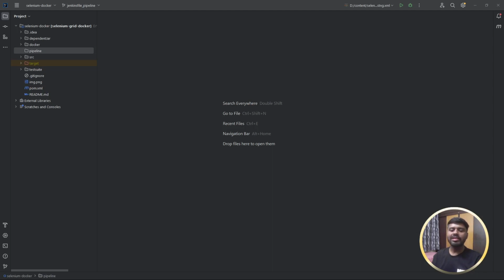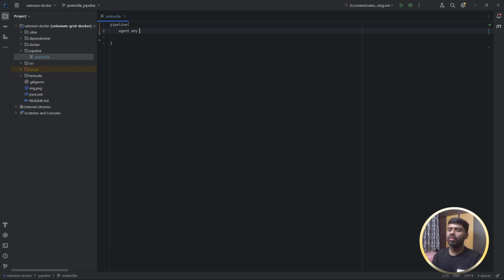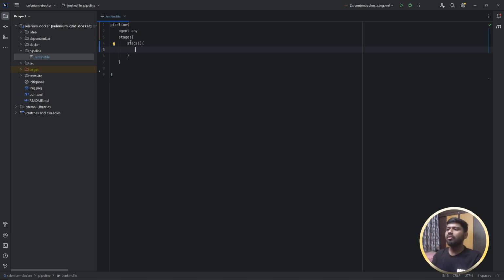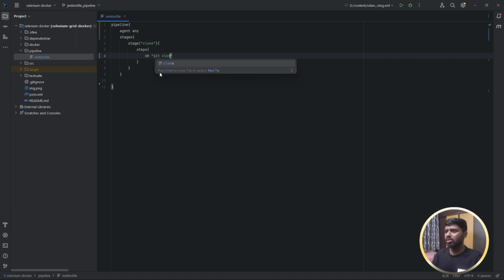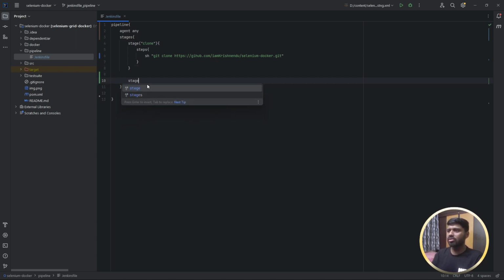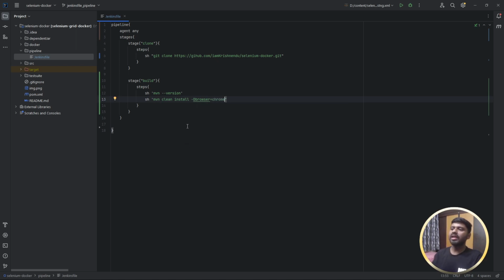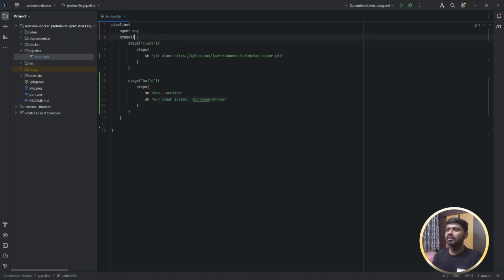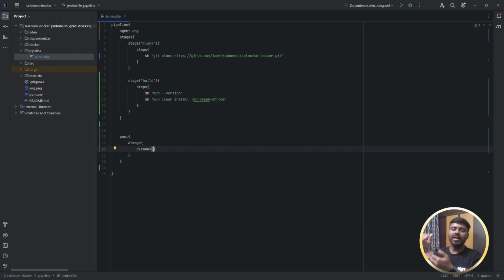S04: How to create a simple Jenkinsfile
Jenkins with Docker introduction | Install Jenkins on docker container | Run Jenkins on Docker container | Local jenkins setup | Jenkins pipeline | Install mvn into jenkins container | mvn not found solved | how to create Jenkinsfile | selenium grid parallel execution on jenkins and docker | docker desktop | CodeWithKrishnendu |

In this video we have explained the purpose of Jenkinsfile along with a live demo of it's creation. Used groovy script to define the stages and steps.